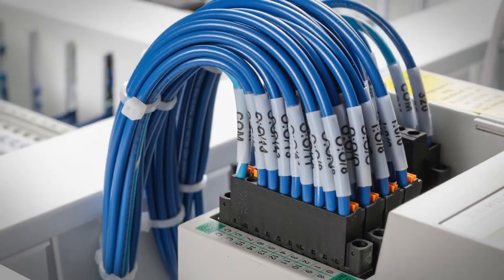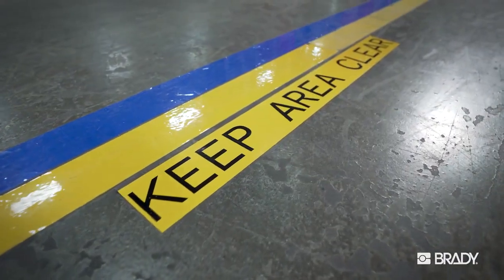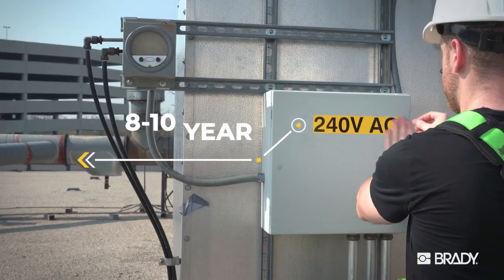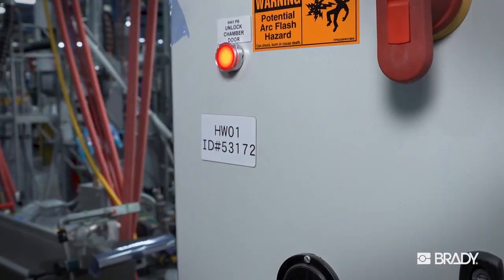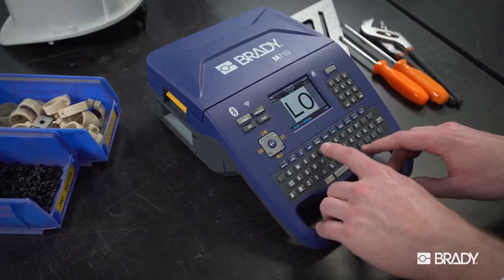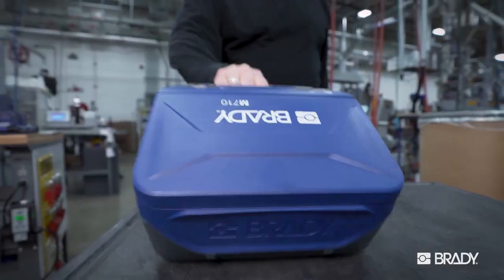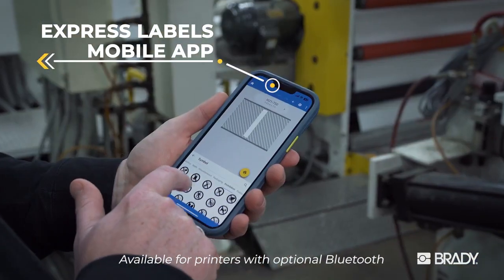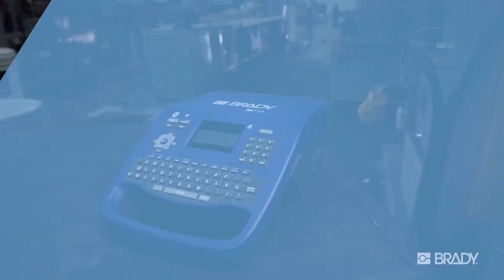Brady M710 Portable Label Printer | Overview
More speed. Less mess. Meet Brady's fastest, most advanced portable printer yet — the M710. Print on the toughest label materials around and print more of them in half the time. This dynamic printer has won the 2023 Cabling Innovators Awards -- come see what all the hype is about!